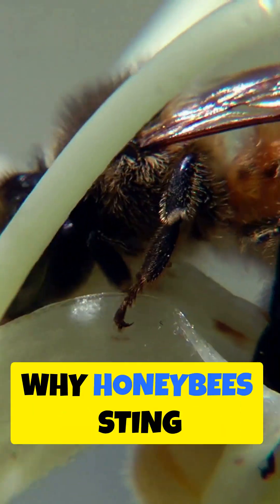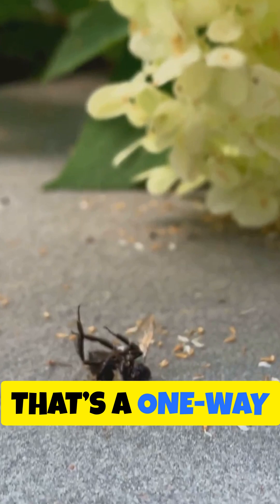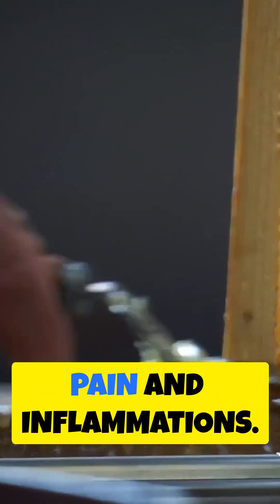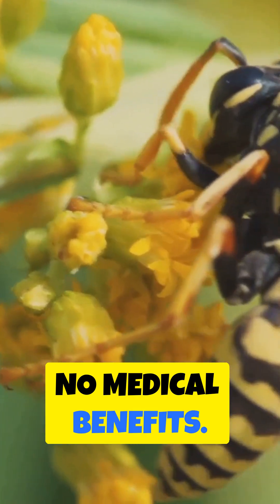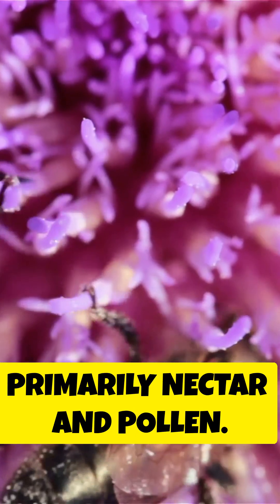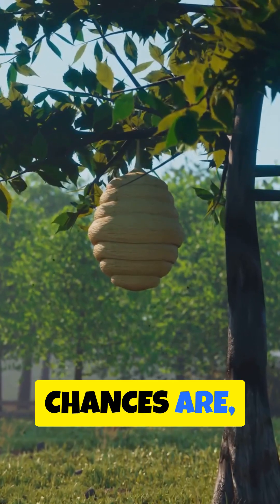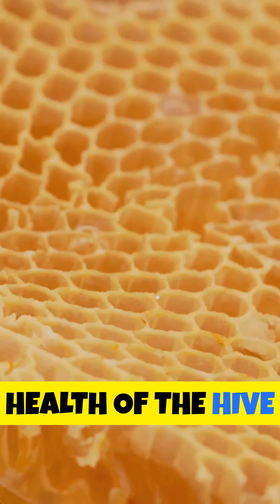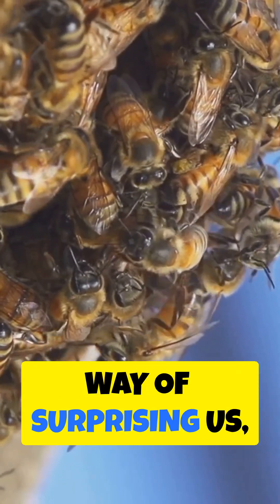Honeybee vs Wasp 🐝 sting showdown! And Bathroom life of bees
Discover the fascinating differences between honeybees and wasps in this educational video! Learn why honeybees die after stinging due to their barbed stingers, while wasps, hornets, and yellow jackets can sting multiple times thanks to their smooth stingers. We explore the unique compounds in honeybee venom, such as melittin, that may offer unexpected health benefits. Dive into the world of bee feces – understand how these industrious insects manage waste, maintaining the cleanliness of their hives by defecating outside during flight to ensure healthy honey production.